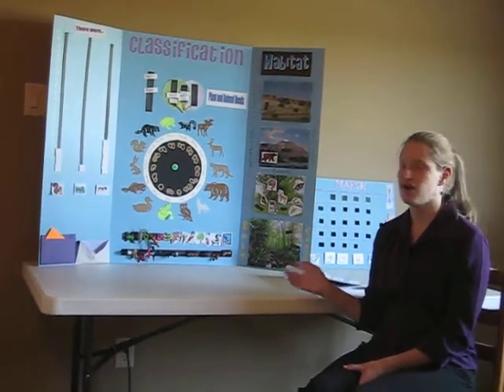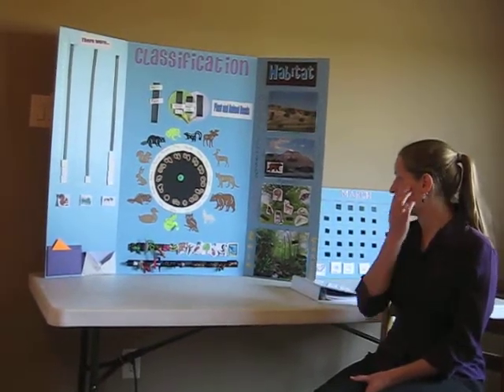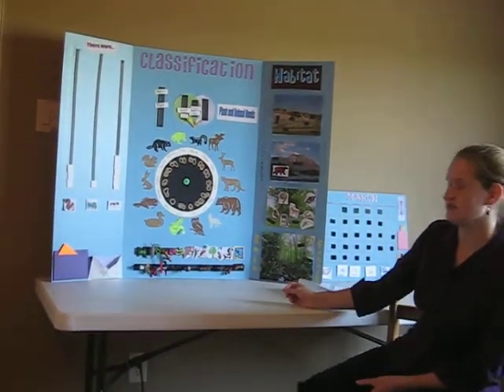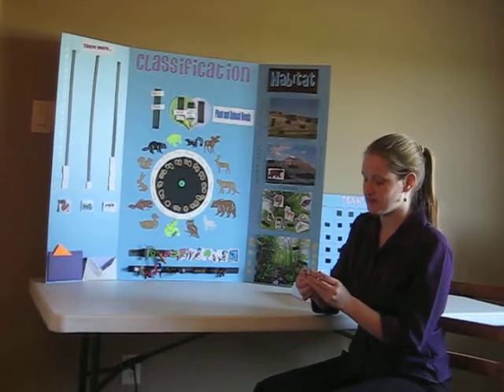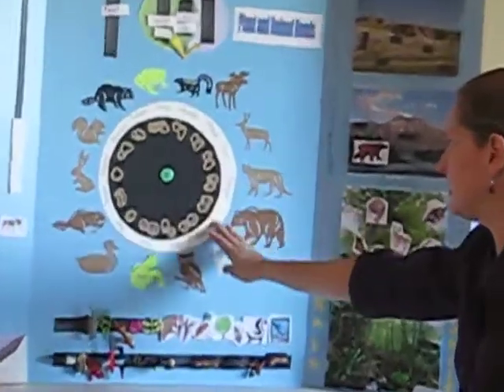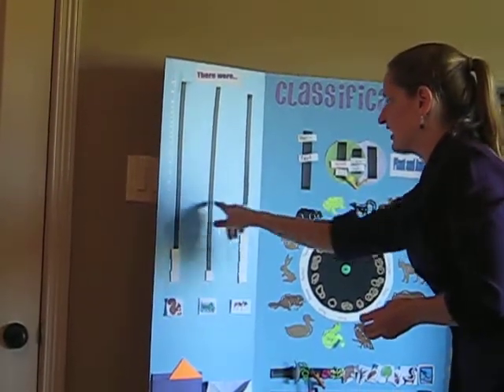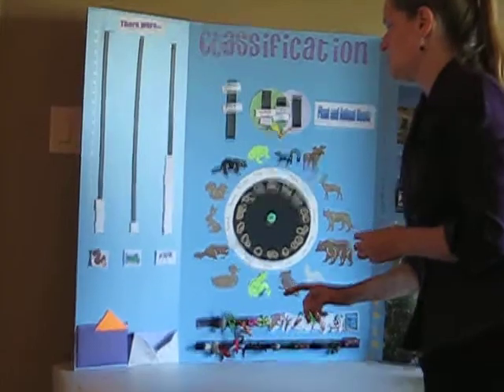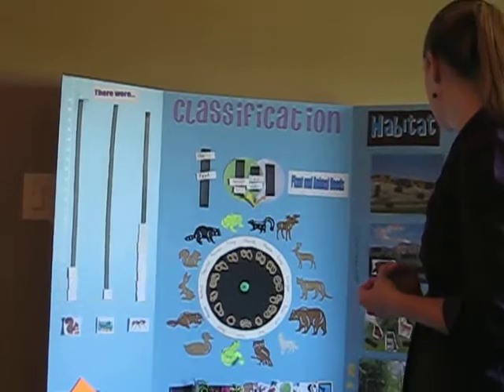Science Unit Movie